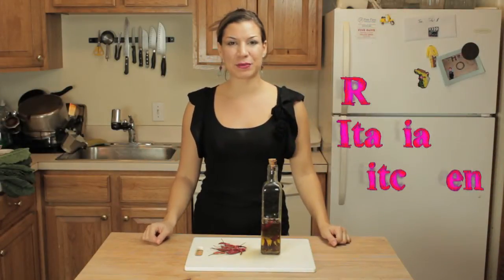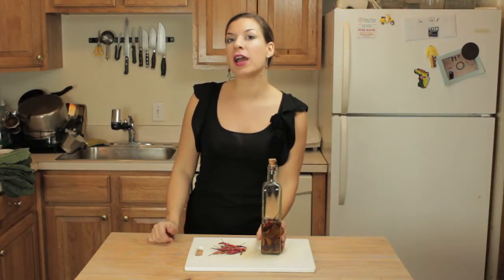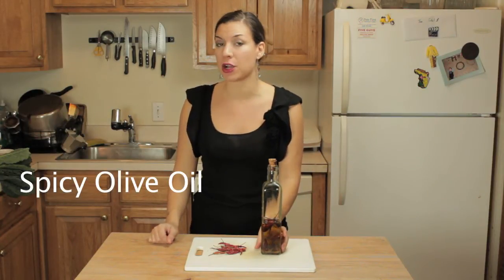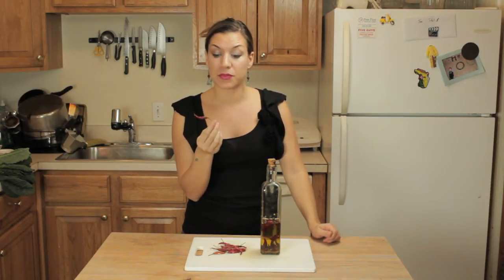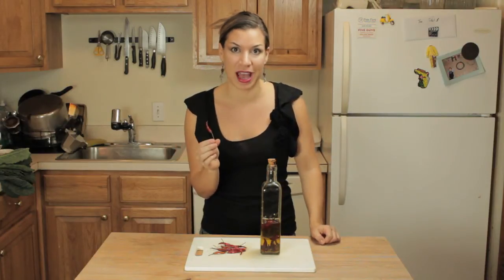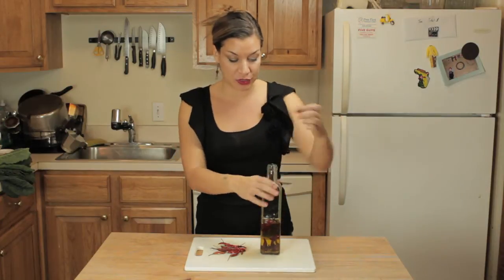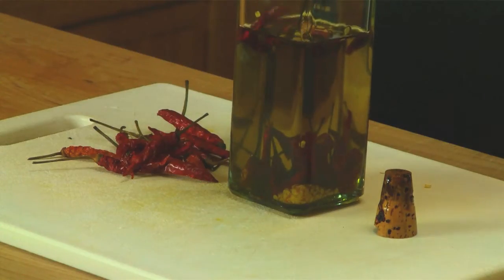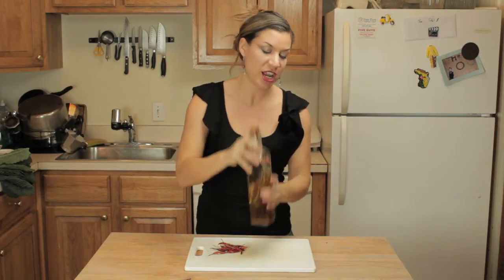Quick Tips: How to make spicy olive oil - Real Italian Kitchen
This is the amazing final touch for soups and salads, takes seconds to make and lasts for EVER!
Google+